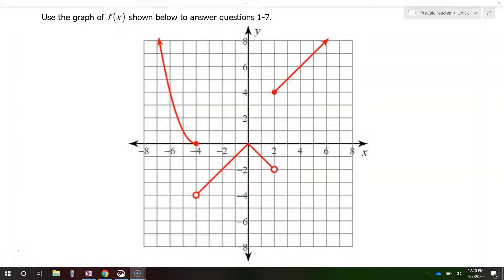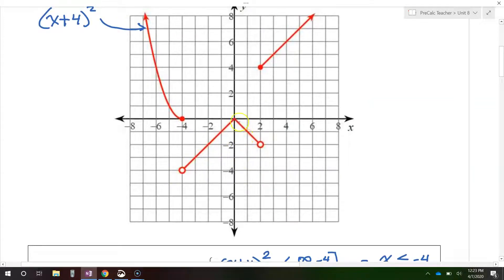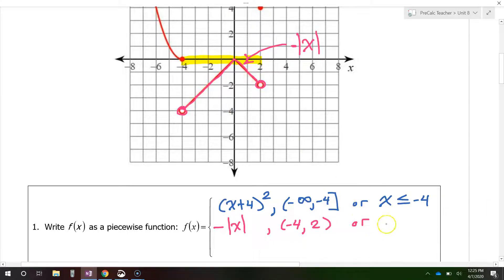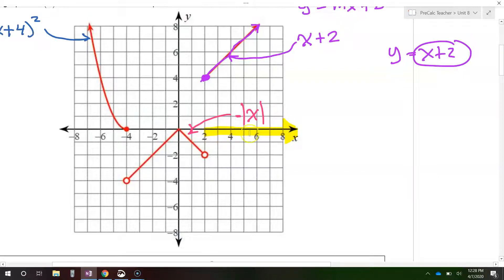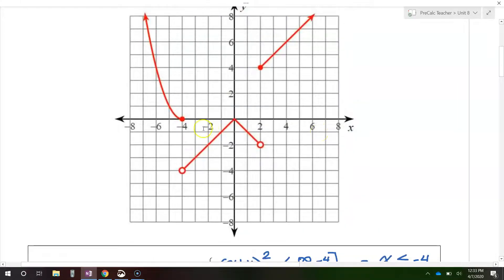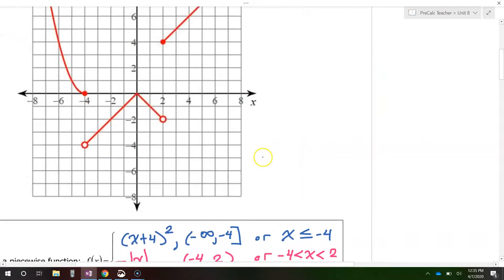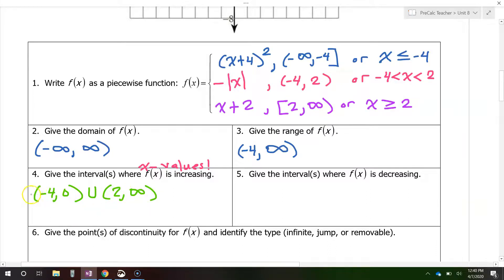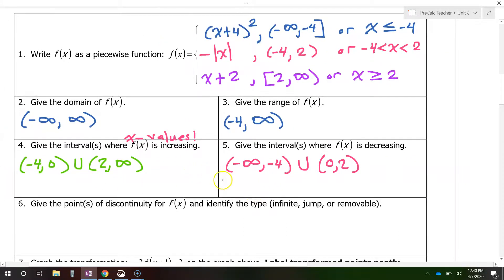Day 17 (01 to 06) Domain, Range, Increasing, Decreasing, Discontinuity and Piecewise Functions